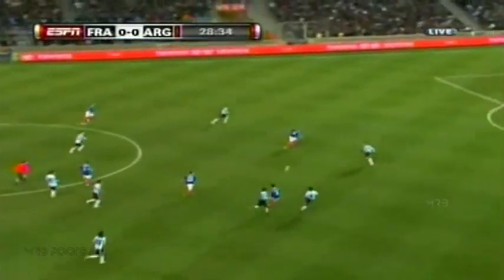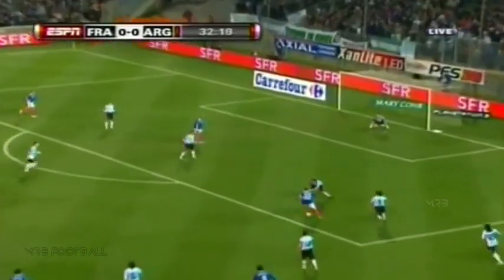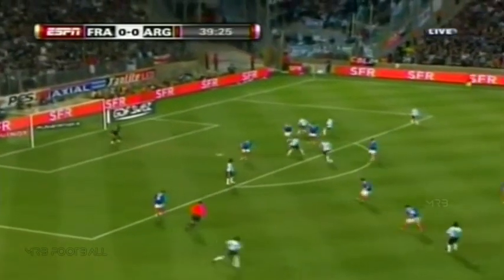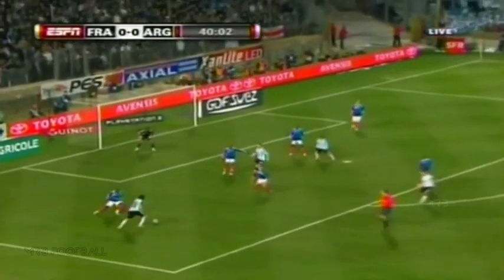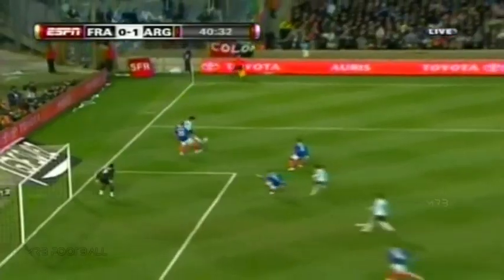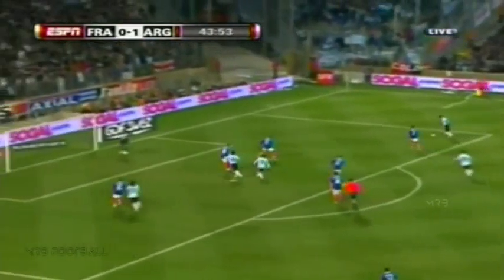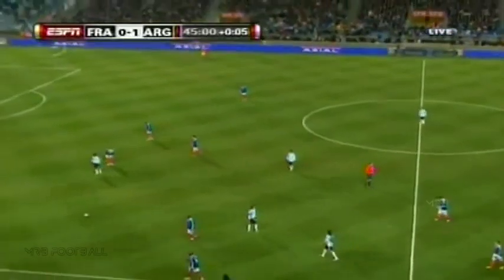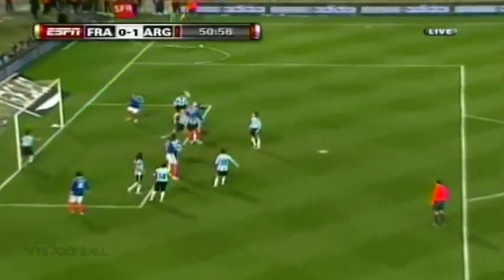Argentina vs France Finel |Fifa World Cup Qatar 2022|Argentina won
Argentina vs France
France vs Argentina
Argentina vs France Finel Fifa World Cup Qatar
France football team